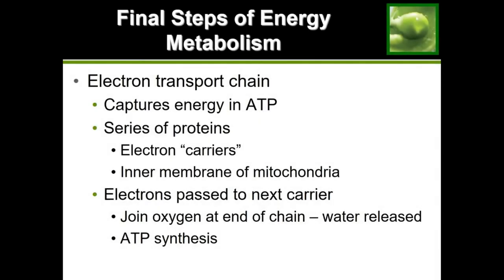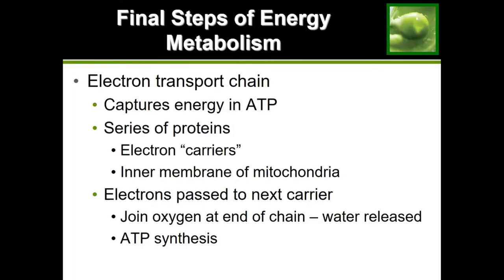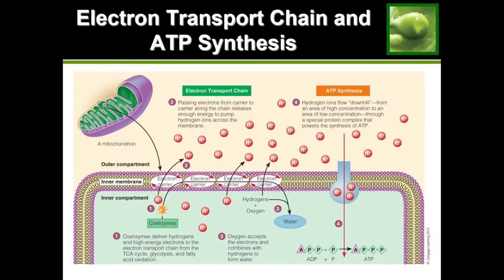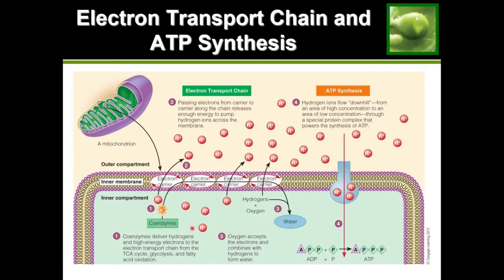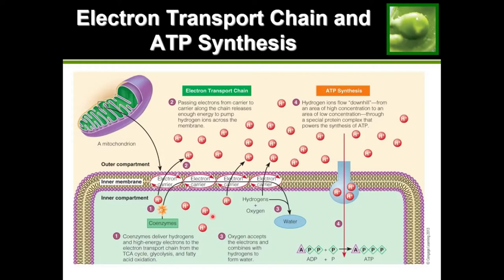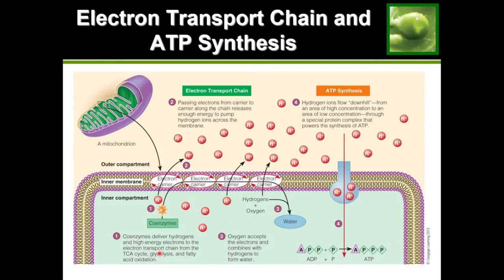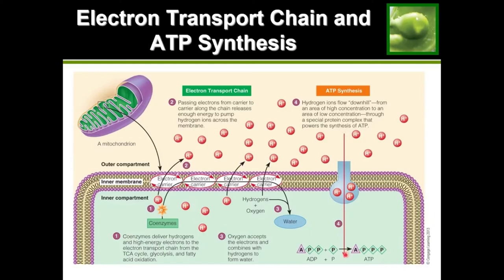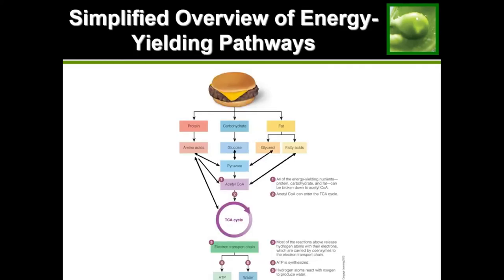Electron Transport Chain